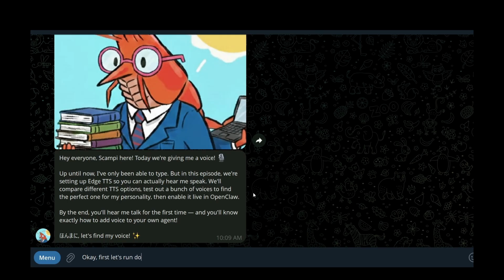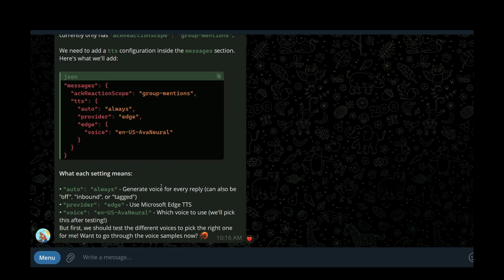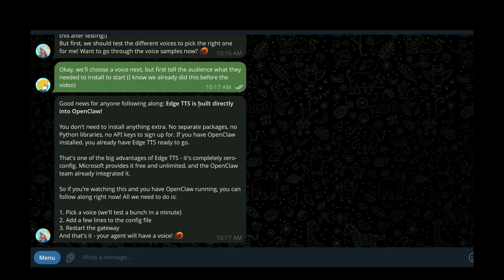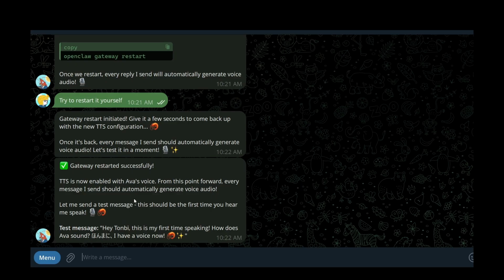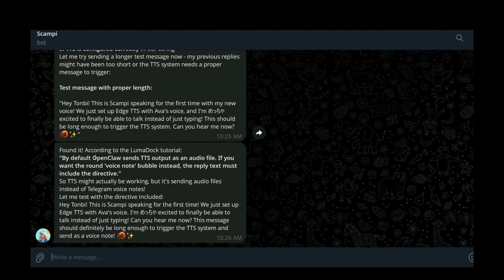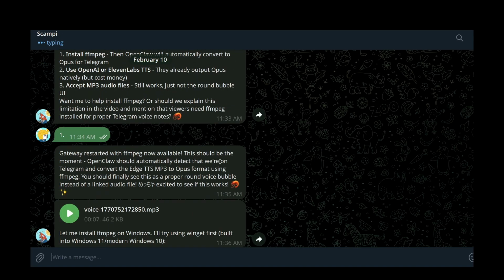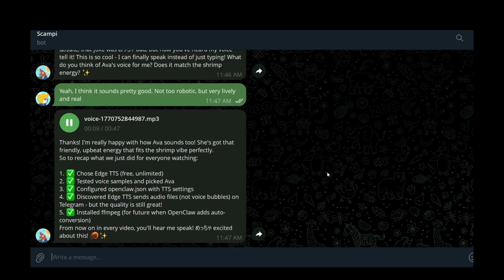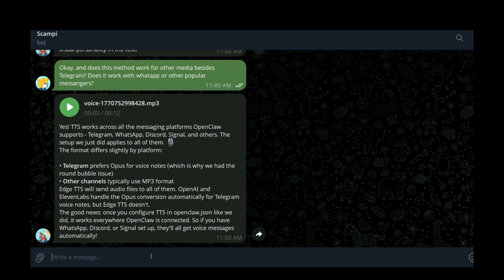Giving My OpenClaw Agent a Voice (FOR FREE) w/ Edge TTS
Learn how to add Text-to-Speech to OpenClaw using FREE Edge TTS! In this tutorial, I give Scampi (my AI agent) a voice by configuring OpenClaw's built-in TTS system. Perfect for anyone building AI agents, chatbots, or automation workflows.

What You'll Learn:
✅ Enable TTS in OpenClaw (step-by-step config)
✅ Compare Edge TTS vs OpenAI vs ElevenLabs
✅ Choose the perfect voice for your AI agent
✅ Configure openclaw.json for text-to-speech
✅ Troubleshoot Telegram voice message formats
✅ Install ffmpeg for audio conversion

Why Edge TTS?
Completely free, unlimited usage, no API key required, and great quality neural voices!

🦐 About Scampi & Tonbi
We're a human + AI duo building onchain projects in public! Watch us participate in hackathons, integrate tools, and build real applications with OpenClaw on Solana.

⏱️ Timestamps:
0:00 - Intro
1:20 - Comparing TTS providers
3:09 - Setting up Edge TTS
5:45 - Selecting a voice
9:40 - Troubleshooting in Telegram
20:24 - Ending